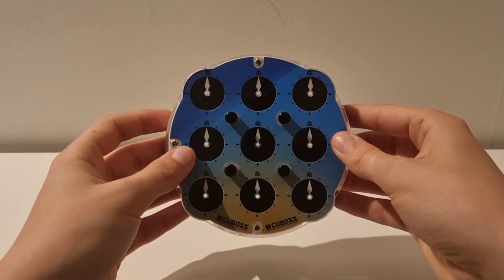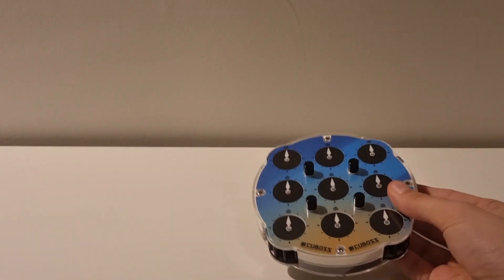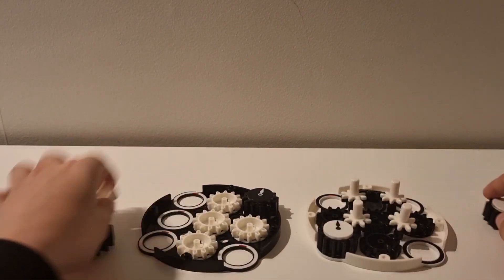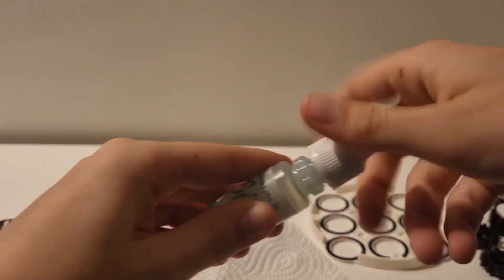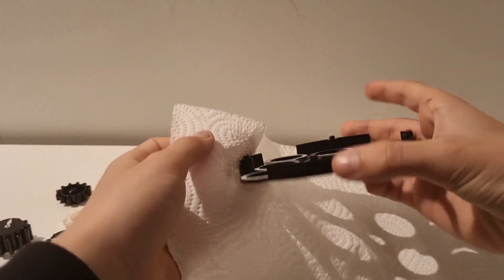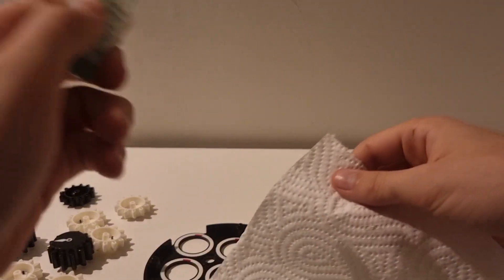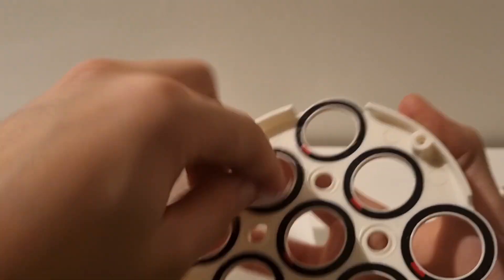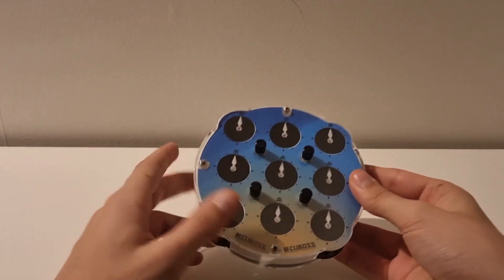how to lube a clock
I made this video to people that dosen't know how to lube a clock